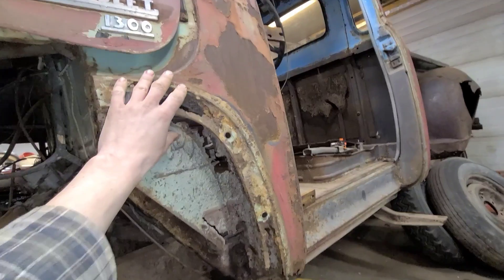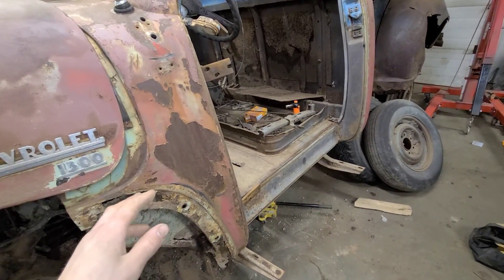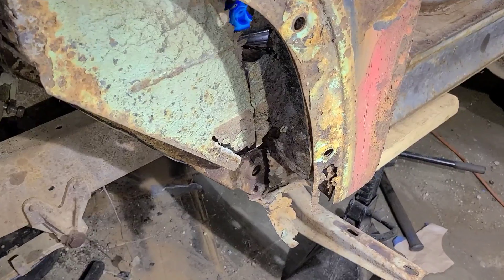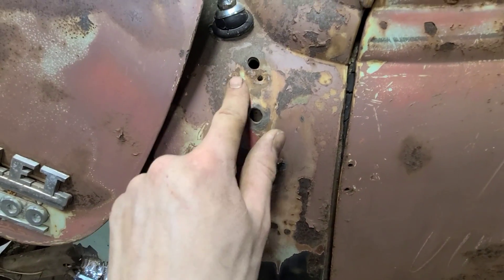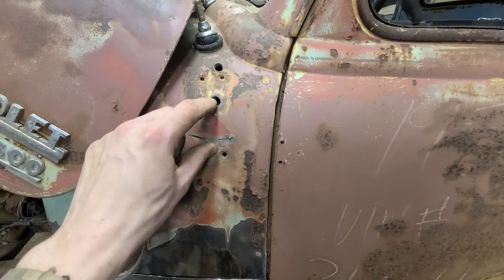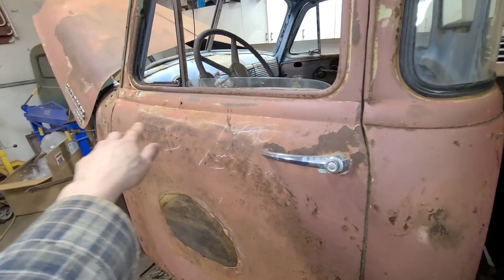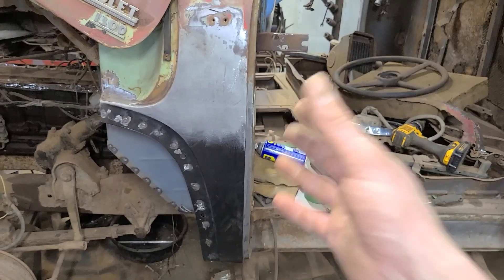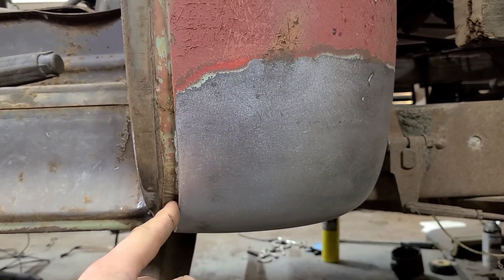Fix Rust The Fast, Cheap, Easy Way!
In this video I begin some rust repair on the 1953 Chevy Truck. This isn't meant to be a "how to",  but in this video I'll go over some tips on tackling rust repair and using aftermarket patch panels. I'll be repairing the drivers side door post and replacing the outer cowl side panel.The process I'm using is basically the same for all 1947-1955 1st series trucks.